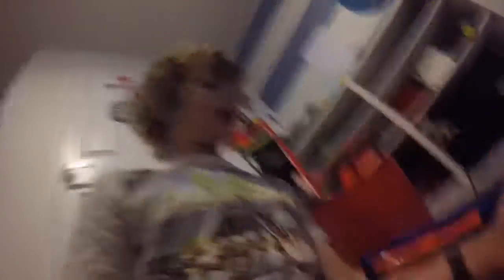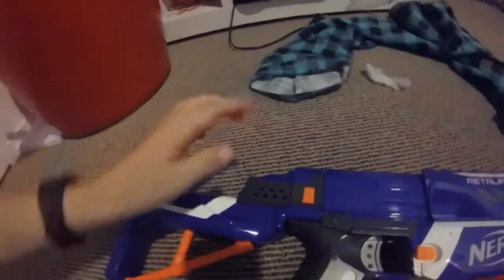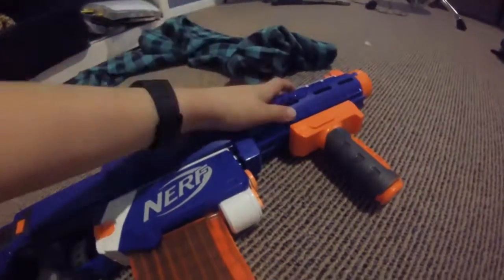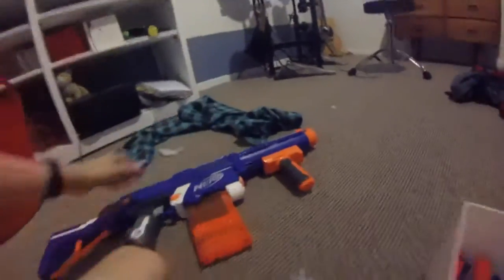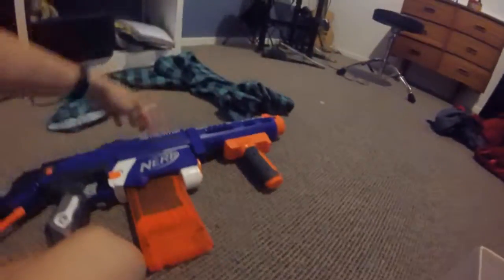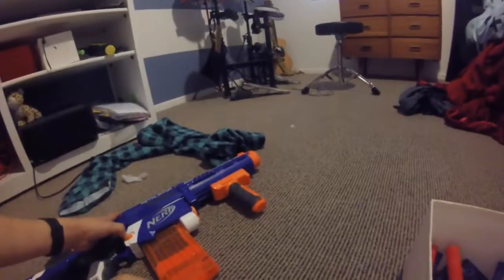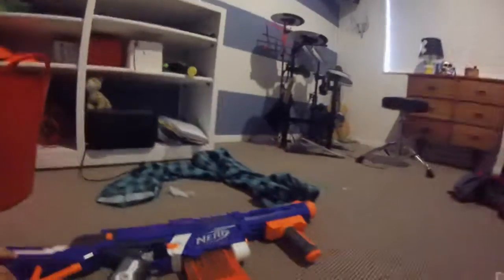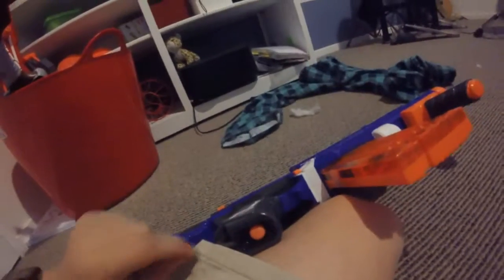nerf retaliator review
thanks for the idea Riley